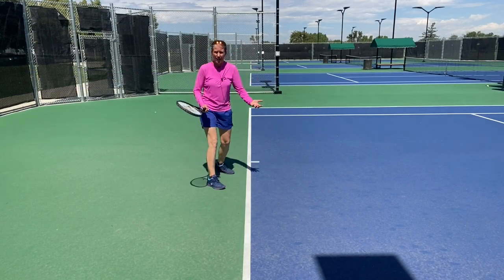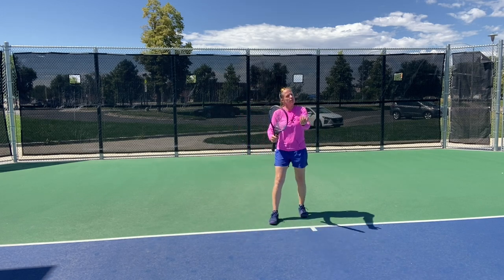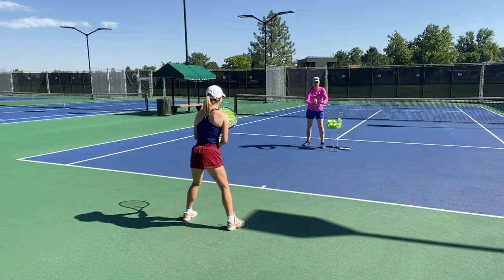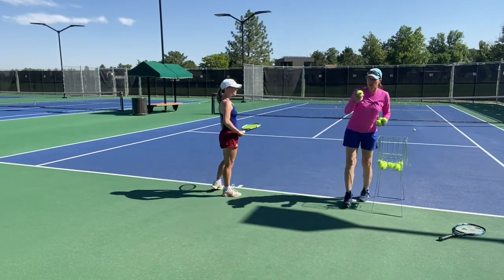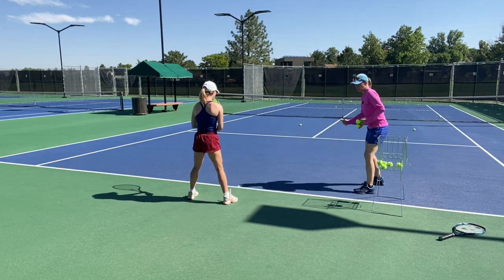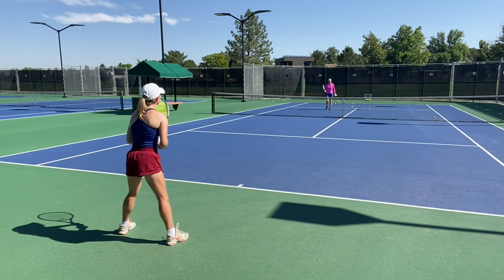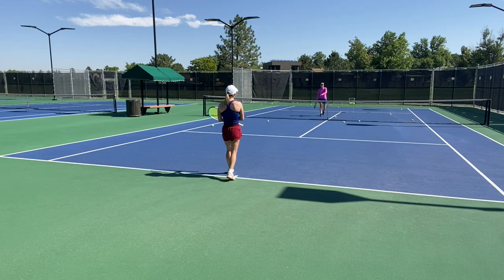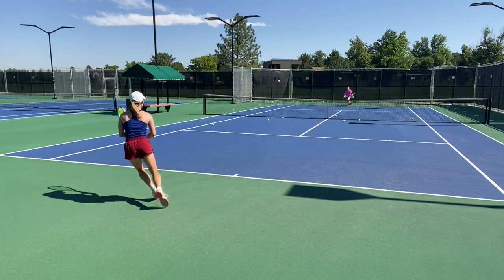Timing Your Tennis Forehand Right - 10 Drills To Help You Hit Clean Forehands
You hit the ball well in a lesson or clinic but when you play "real" matches you have a hard time timing the tennis ball well.
No two tennis balls will be the same - the combination of different height, speed, spin, width and depth will give you a unique incoming ball every time. And you have to adjust your forehand accordingly.
Here are 10 drills going from slower and "easier" to faster and more advanced on how to improve you forehand timing.

0:00 Intro
0:26 Why you have issues timing the ball right
2:12 How to time the rally ball right (as a rule of thumb)
2:52 Options for how you can adjust to different balls
3:28 Welcome Mo, 4-time All American!
3:46 Drill 1
5:11 Drill 2
5:48 Drill 3
6:28 Drill 4
7:51 Drill 5
9:14 Drill 6
9:53 Drill 7
10:50 Drill 8
12:54 Drill 9
13:40 Drill 10